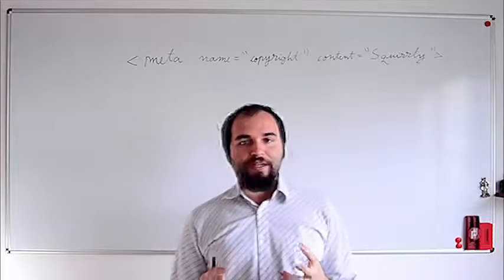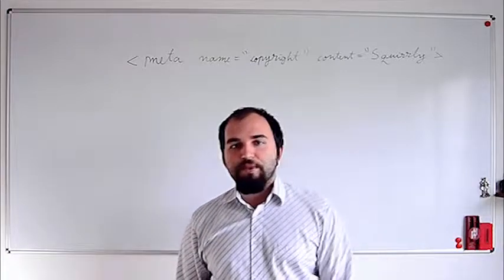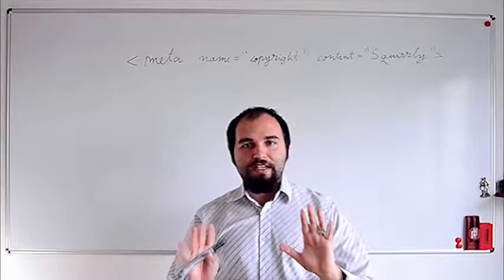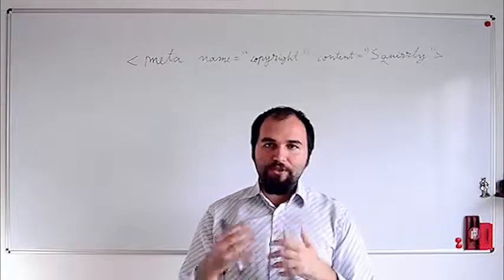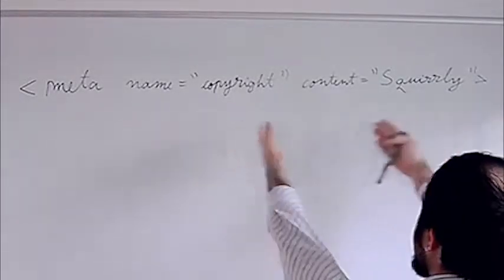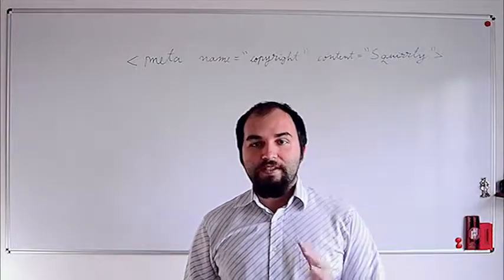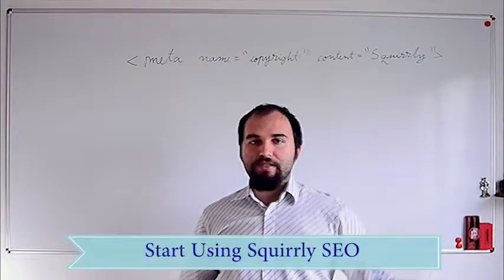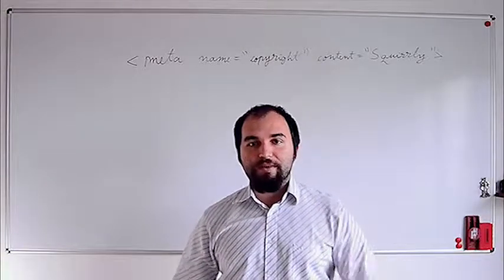Meta Copyright - How to add the Copyright Meta Tag on your website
How do you explain that the photos and the text on your website are protected? You use the so called COPYRIGHT meta tag.
Now everybody can copy anything on the internet.

You may add this copyright meta tag to all of your webpages, so not only in the first index page.
 You can use multiple copyright meta tags if different parts of the content have different copyright information.

The Copyright Meta, as I said, keeps all your website content protected. So, if you added this feature on your website, you will have proof against someone that tries to copy a text or steal an image.
Although not many search engines look specifically for the Copyright META tag, it clearly specifies the terms of ownership or licensing arrangements directly in the headers of your webpage. Generally, search engines do not read and/or store this information.